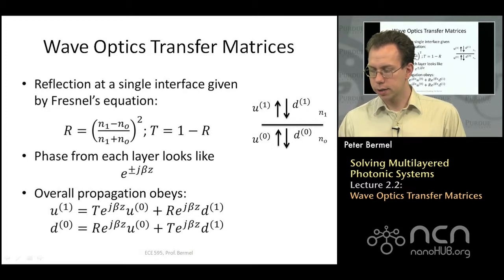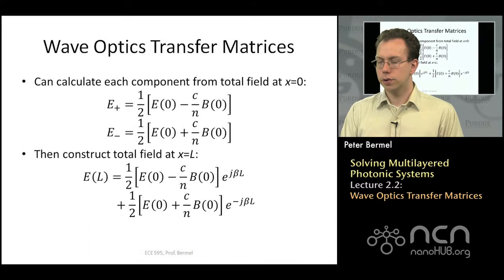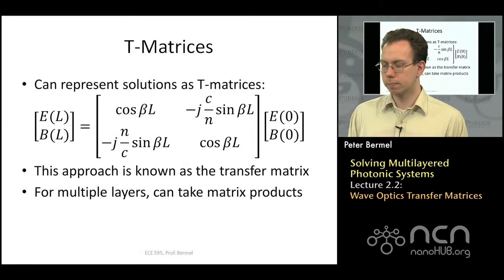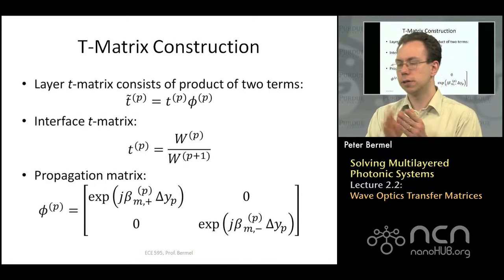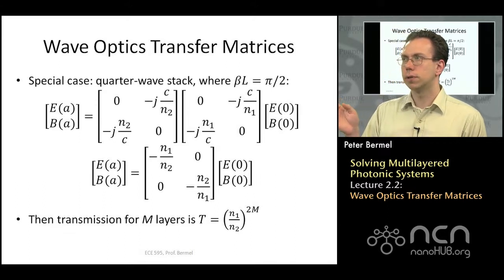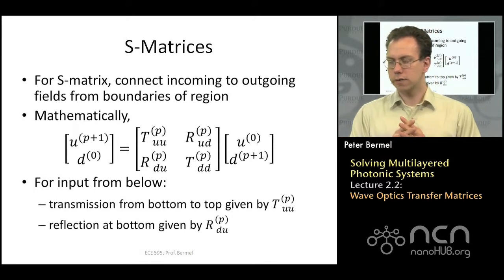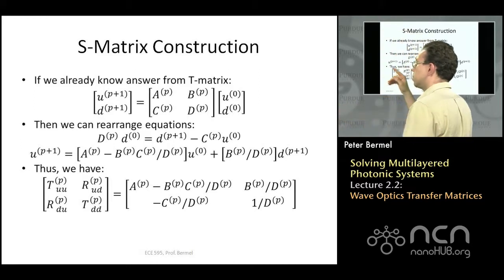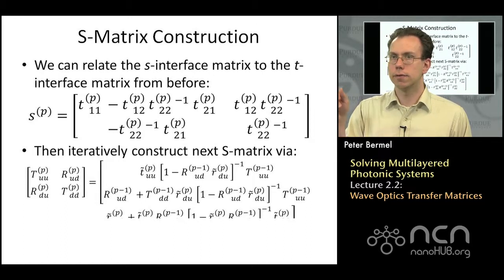nanoHUB-U Nanophotonic Modeling L2.2: Multilayered Photonic Systems: Wave Optics Transfer Matrices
Table of Contents:
00:09 Lecture 2.2: Wave Optics Transfer Matrices
00:27 Wave Optics Transfer Matrices
03:15 Wave Optics Transfer Matrices
04:42 T-Matrices
06:50 Multilayer Propagation
07:56 T-Matrix Construction
09:13 T-Matrix Construction
10:30 Wave Optics Transfer Matrices
13:15 T-Matrices
14:34 R-Matrices
14:59 S-Matrices
17:18 S-Matrices: Key Properties
18:19 S-Matrix Construction
19:48 S-Matrix Construction
21:07 S-Matrix Construction
22:10 Next Class

Nanophotonic Modeling is a five week course that explores the next generation of optical and opto-electronic systems. Systems at the wavelength scale (nanophotonics) or smaller (plasmonics, metamaterials) stand ready to provide new capabilities for the next generation of optical and opto-electronic components, including new types of optical waveguides, lasers, detectors, and solar cells. This course presents advanced methods for simulating such nanophotonic and plasmonic optical systems, including photonic bandstructure solvers, transfer matrix analysis, rigorous coupled wave analysis, finite-difference time domain, and finite-element methods.